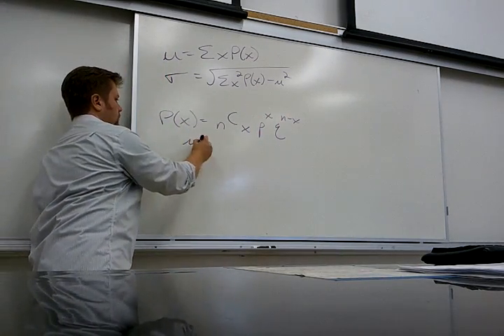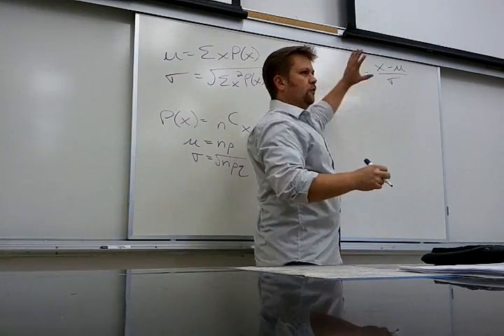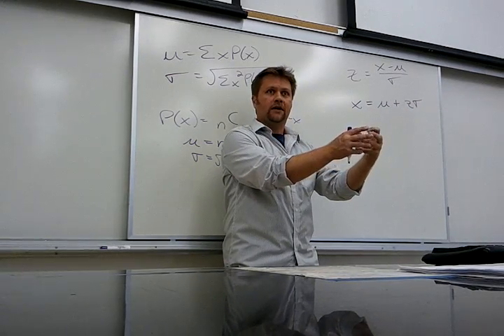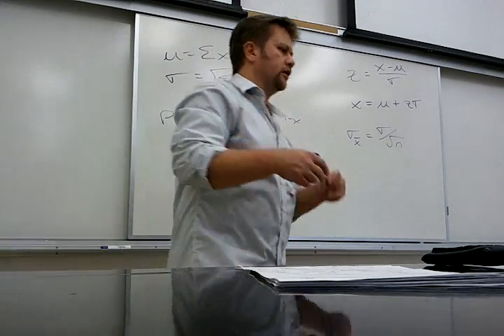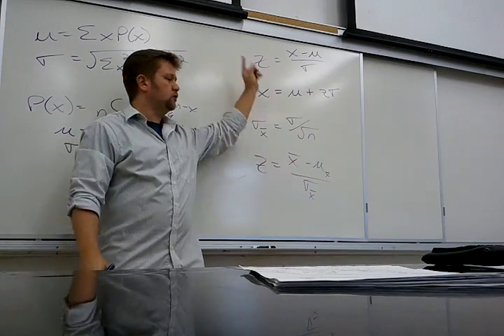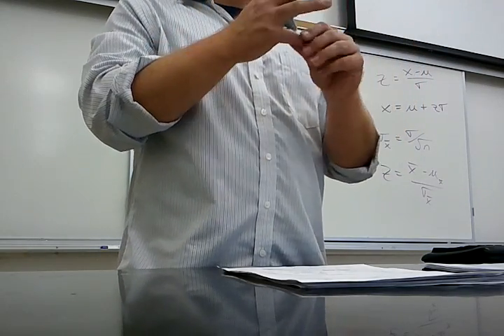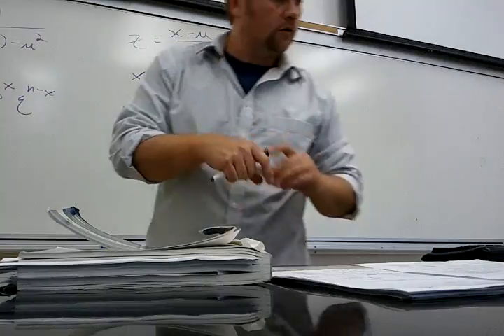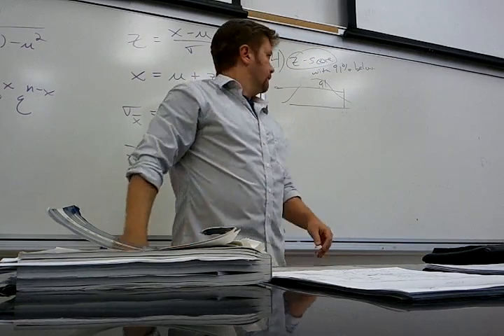Math 160, April 4 Lecture, Part 1